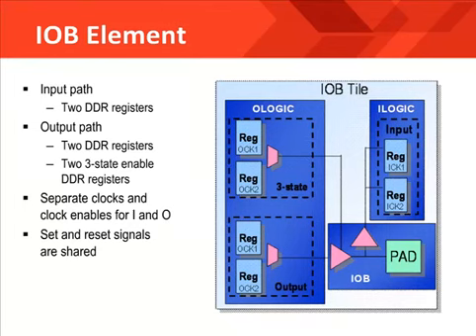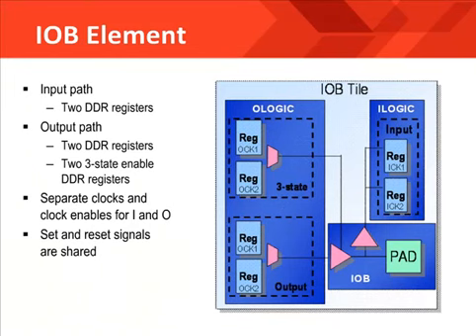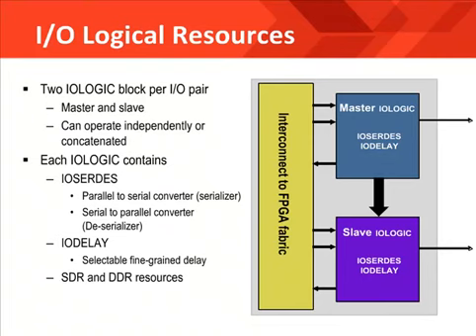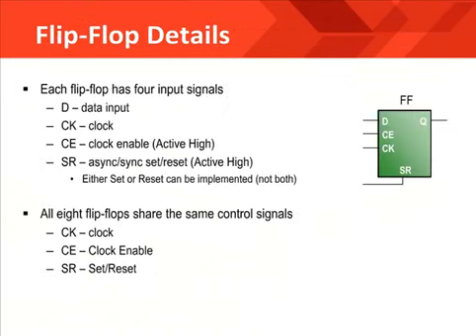Virtex-6 Slice and IO Resources - (Ch 3)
How to describe the basic slice resources available in Virtex-6 FPGAs, (for more info ) identify the basic I/O resources available in Virtex-6 FPGAs